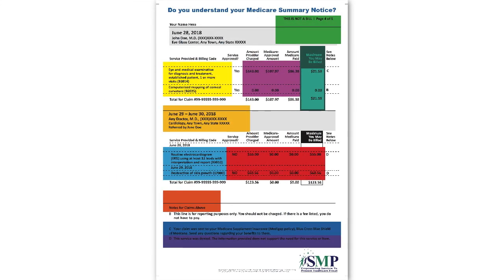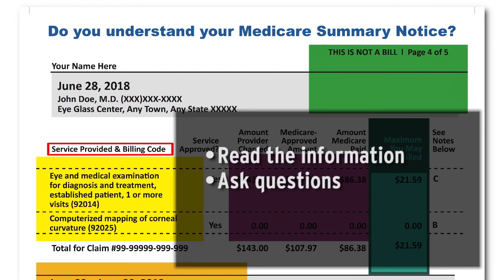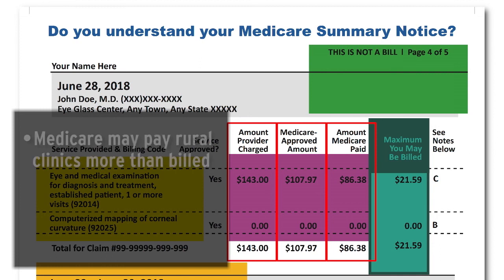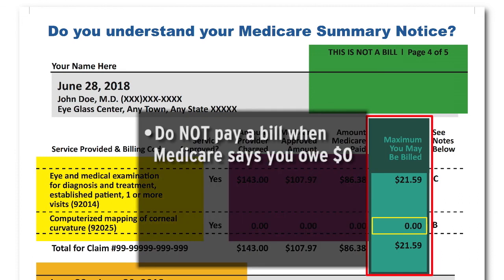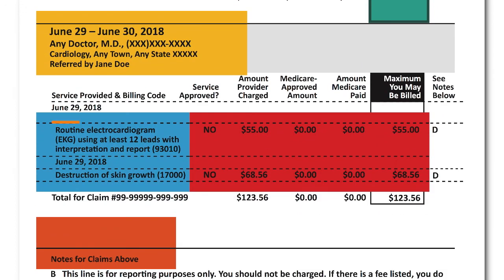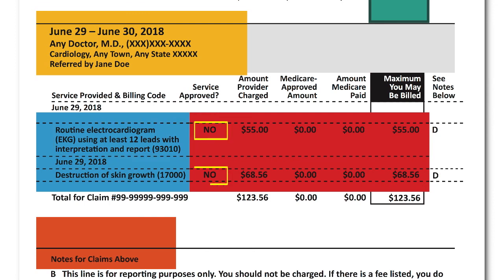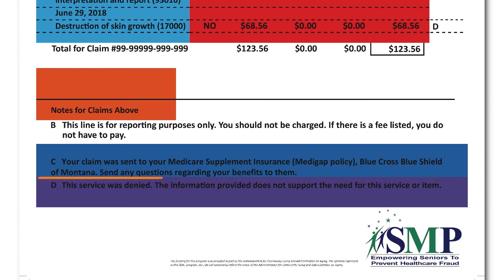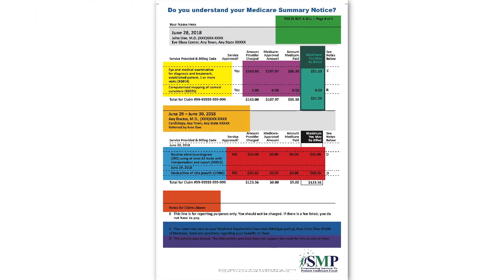Understanding Medicare: Episode 3 - Bill Learns How to Read His MSN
Bill Learns How to Read His MSN (Medicare Summary Notice)